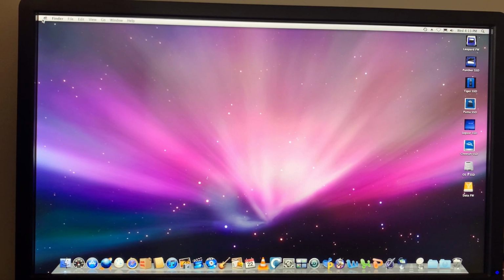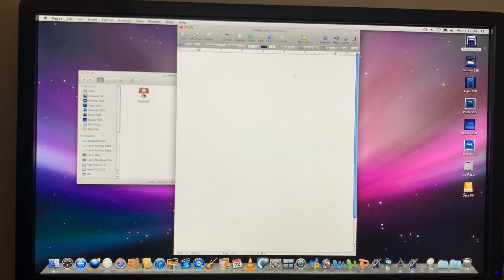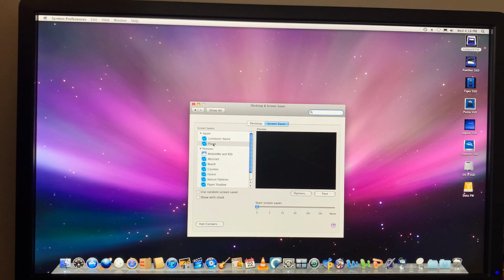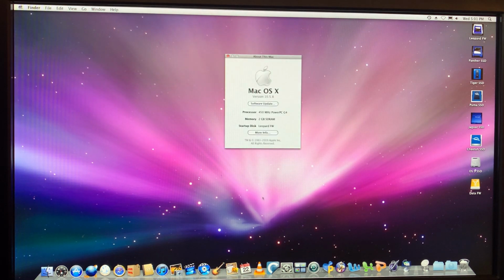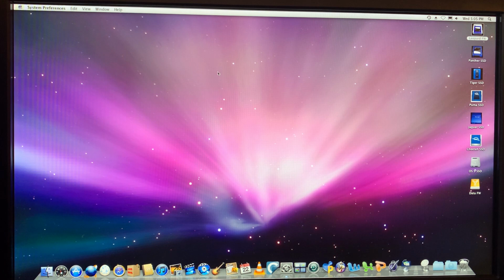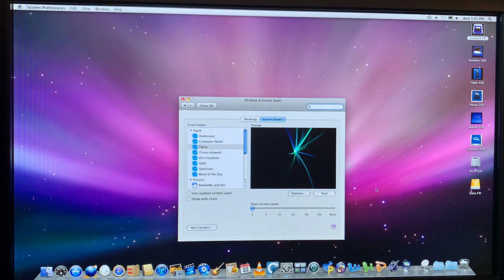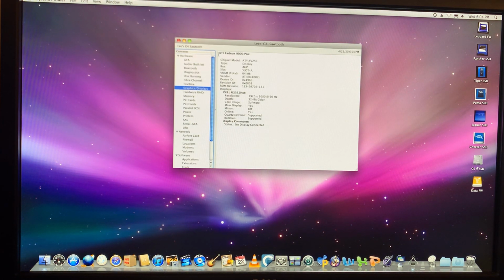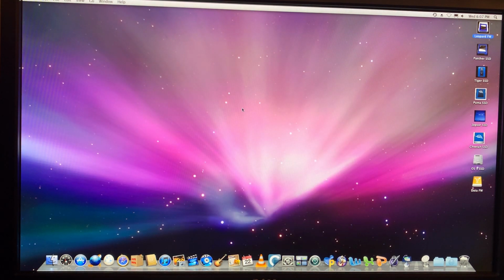Fun with Graphics Cards!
Can the Power Mac G4, AGP Graphics, be brought into the 21st century?